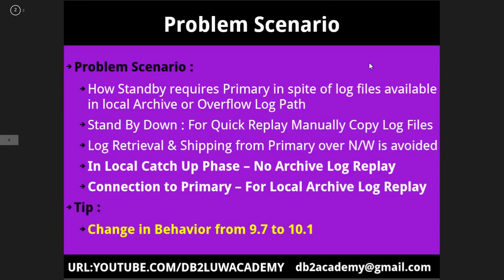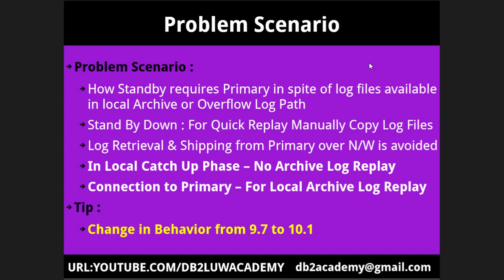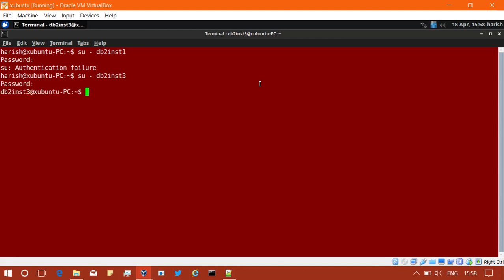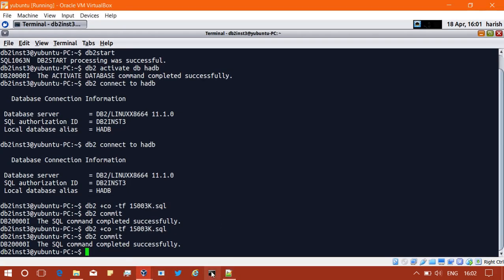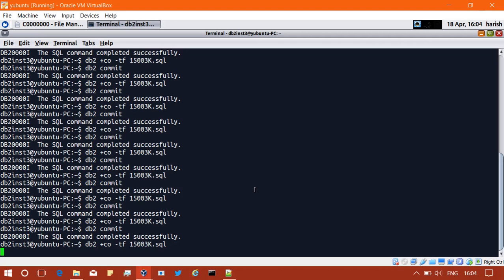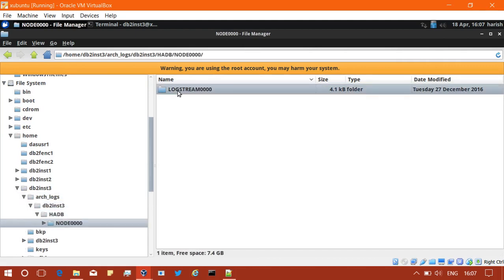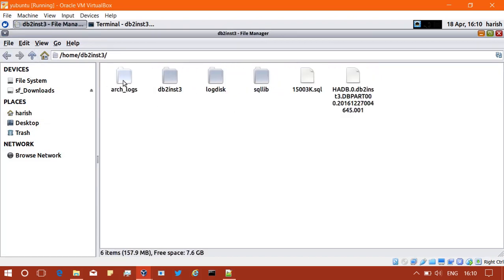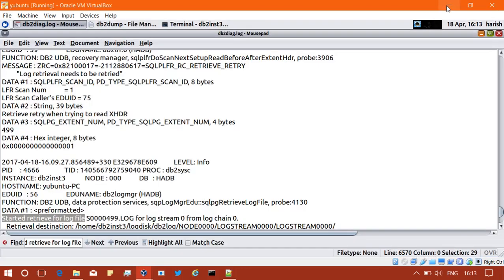DB2 HADR - 1 - How Standby requires Primary in spite of locally available Archive Log files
How  Standby requires Primary in spite of locally available Archive Log files
Change in behavior from 9.7 to 10.1